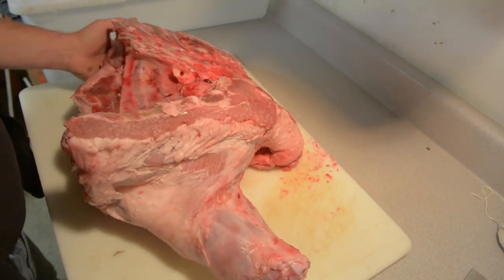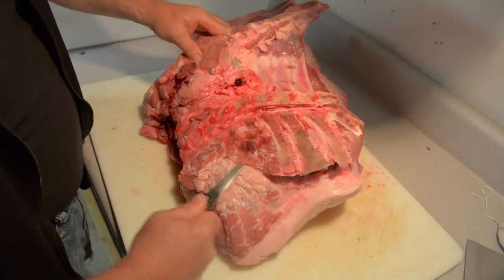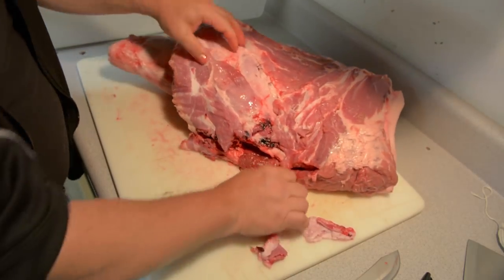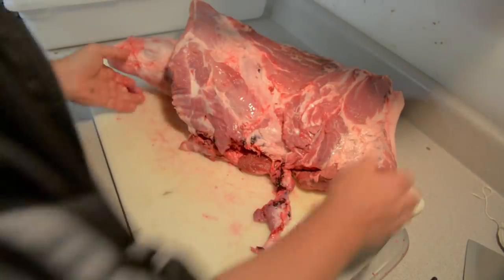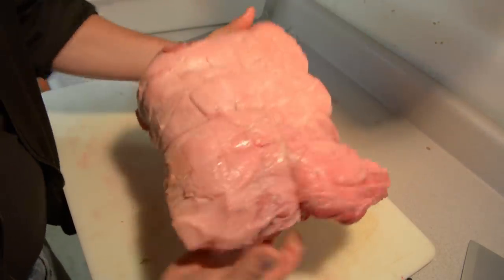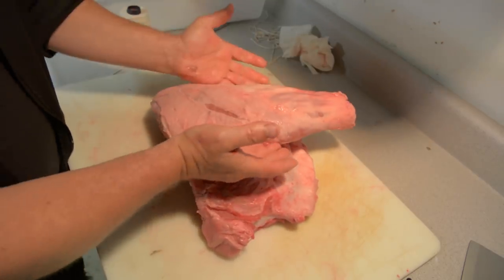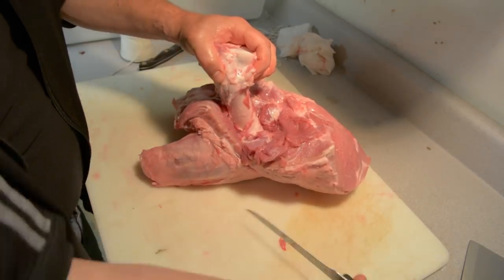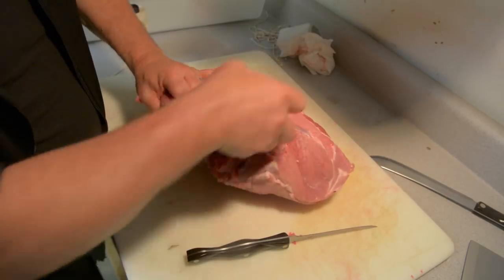Hog Butchery. Breaking down a pork shoulder into boston Butt, picnic and hock at The Crouch Ranch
I hope you get something out of this.  This is how I break down a pork shoulder from the primal section into the retail cuts.  The Boston Butt, Picnic, hock and a spare section of ribs.  Go ahead and take a crack at doing it yourself, why let the butcher have all the fun!!!